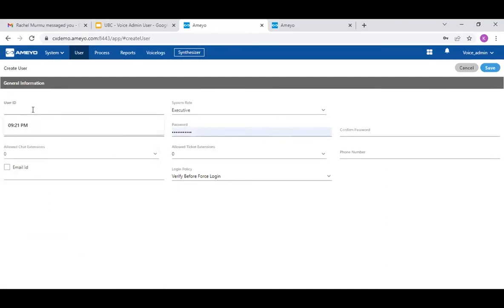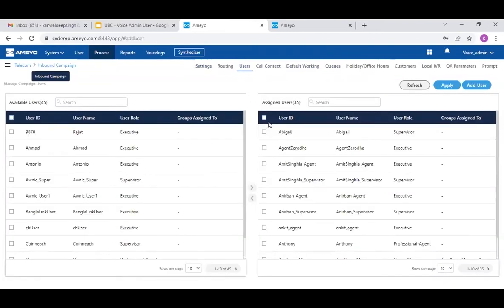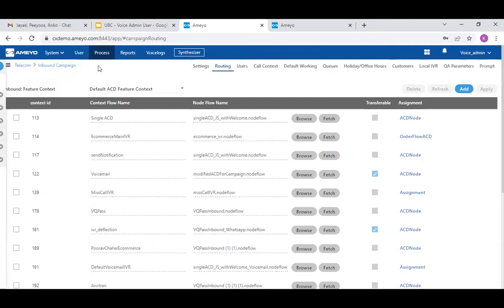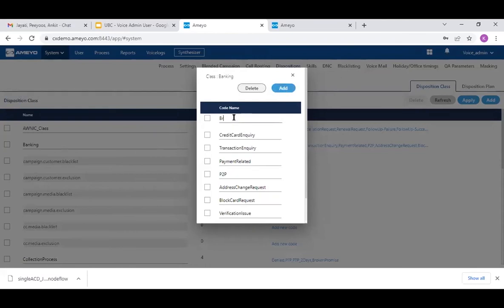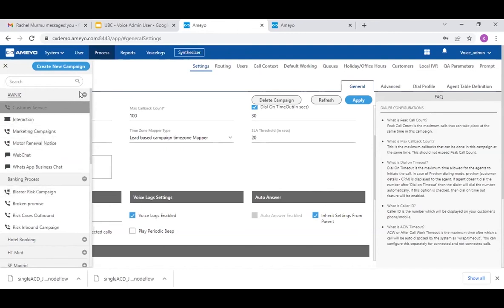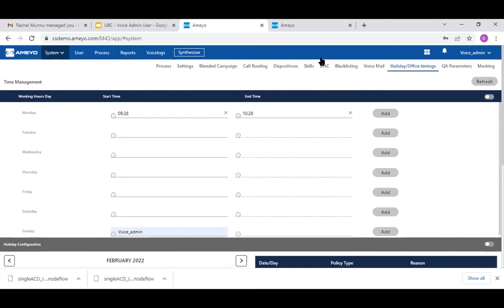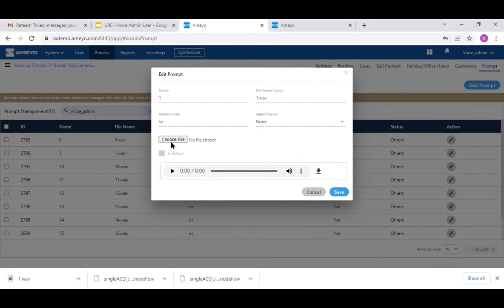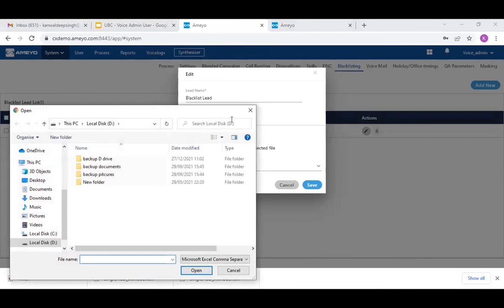Know your Cloud Contact Center - Ameyo Voice Admin Role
In this webinar, you’ll learn how Ameyo’s recent developments will help you in:

1-To optimize your call center operations by knowing and configuring agent’s working hours

2-To reduce time to resolution of common queries by do-it-yourself approach

3-To have a system in place for better monitoring and reporting of your agents

4-How to make most of the features available to you in Ameyo SaaS offering